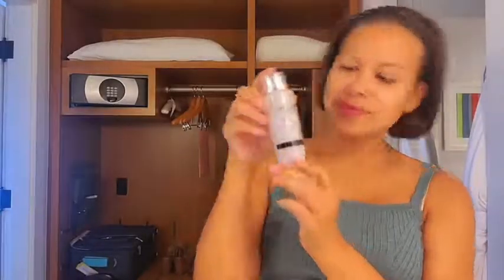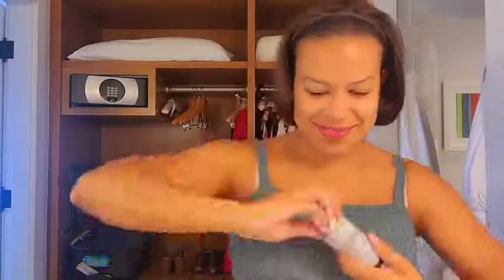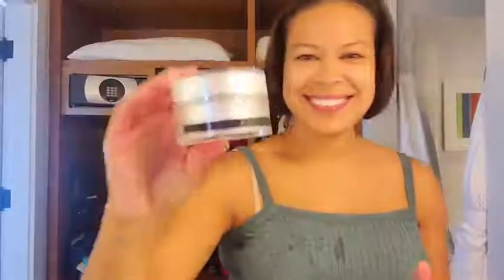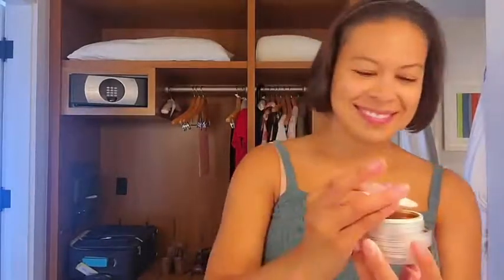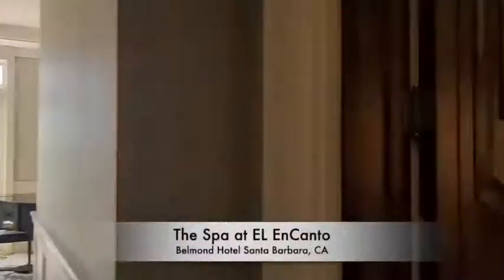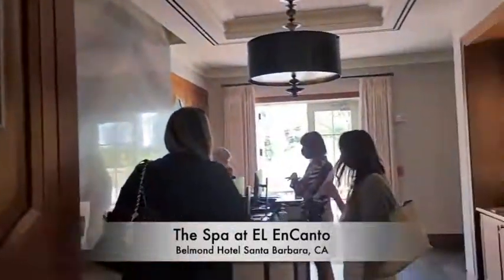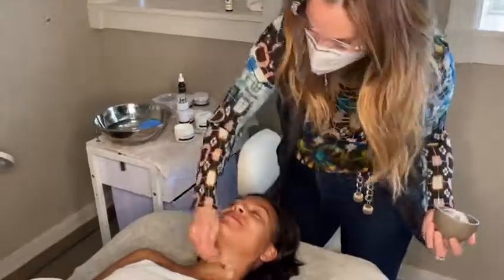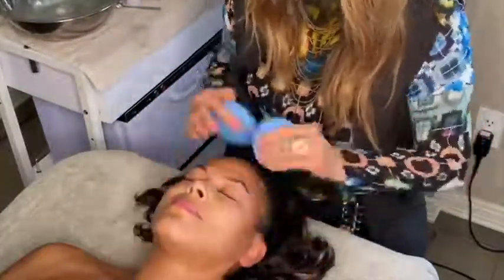Toni Trucks is all about self-care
Follow along as she shares her go-to glam routine, favorite products, and how she treats herself after a long day of filming.